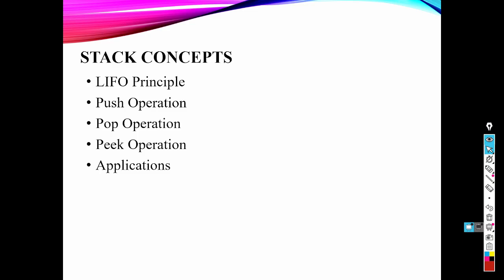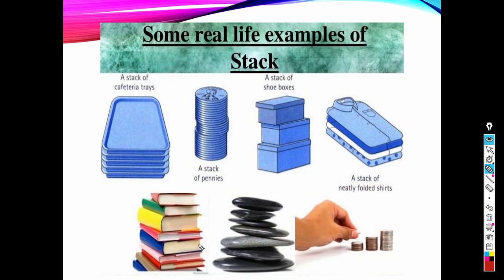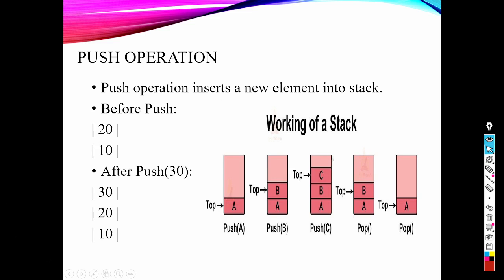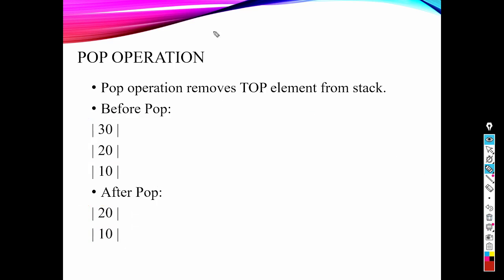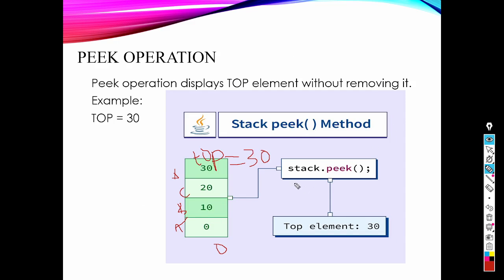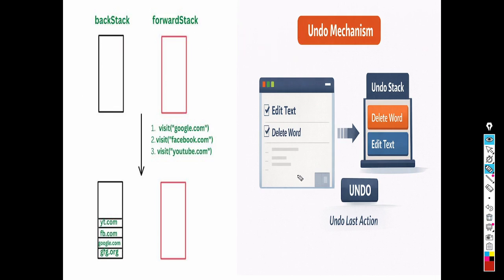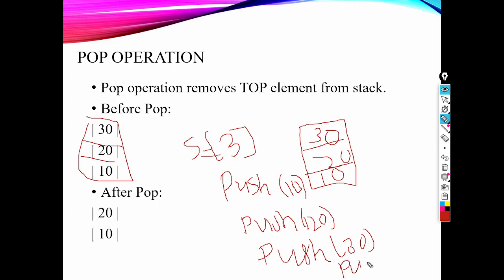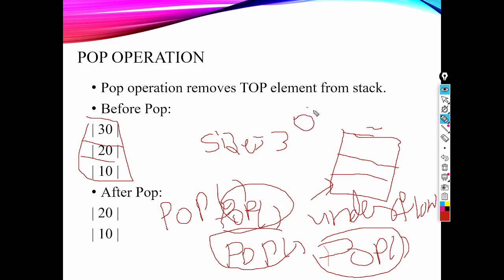Stack Data Structure in Data Structures 🔥 | Push Pop Peek Operations | UGC NET CS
📘 In this video, we will learn STACK Data Structure in detail.

Topics Covered:
✔ What is Stack?
✔ LIFO Principle
✔ Push Operation
✔ Pop Operation
✔ Peek Operation
✔ Stack Overflow
✔ Stack Underflow

🎯 Real-Time Examples Included:
✔ Stack of Plates
✔ Browser Back Button
✔ Undo Operation

This video is useful for:
✅ TG SET
✅ Semester Exams
✅ Technical Interviews

📘 RD CS Tutorials
UGC NET | TG SET | Computer Science